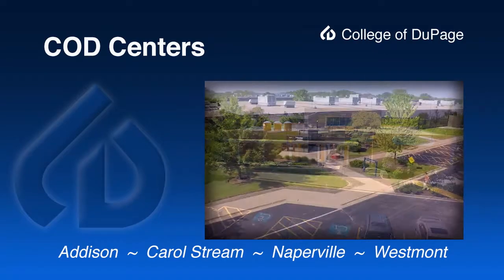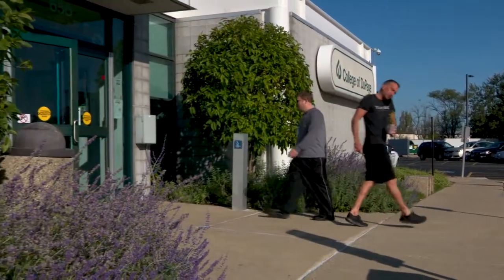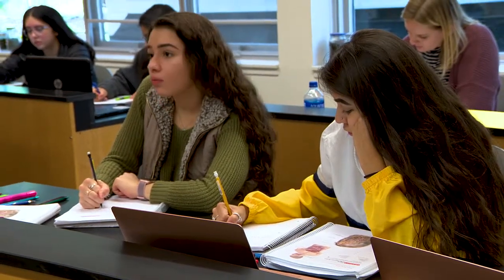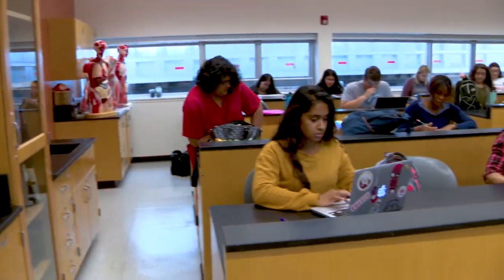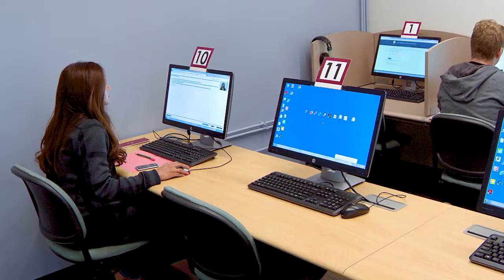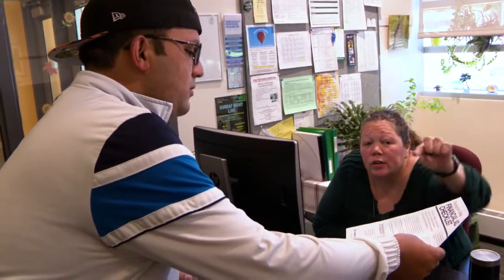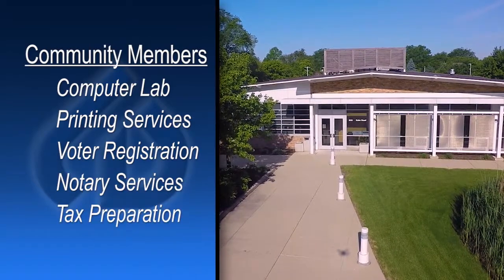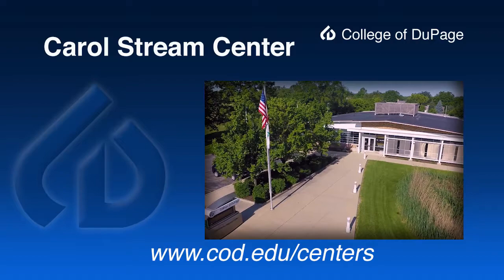College of DuPage: Carol Stream Center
College of DuPage's Carol Stream Center offers many of the courses that are available at COD's Glen Ellyn campus. The center provides large and comfortable classrooms, a state-of-the-art computer lab, convenient parking, and is home to one of the college's Learning Commons where students can receive a variety of academic support services, including testing. Please see the Carol Stream Learning Commons webpage for additional services and testing hours.